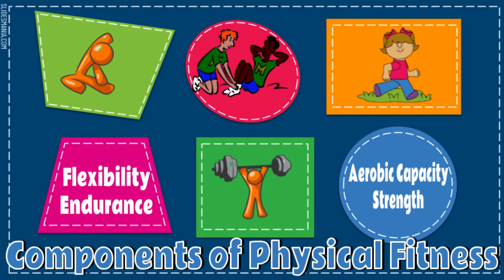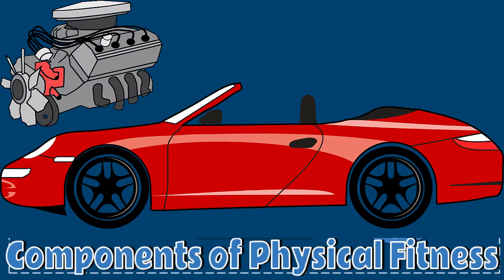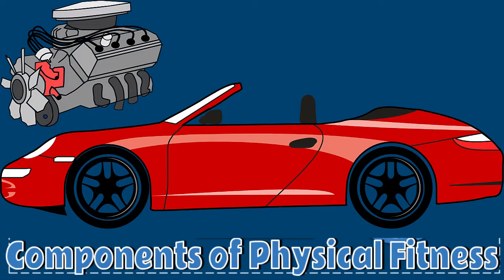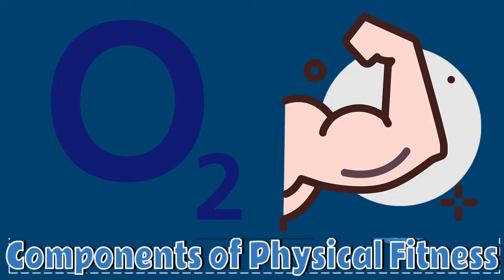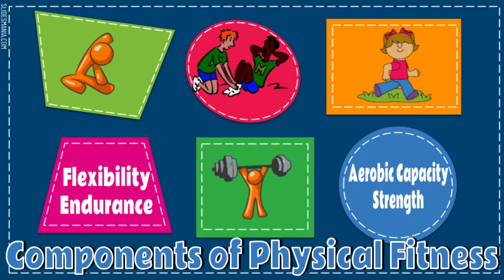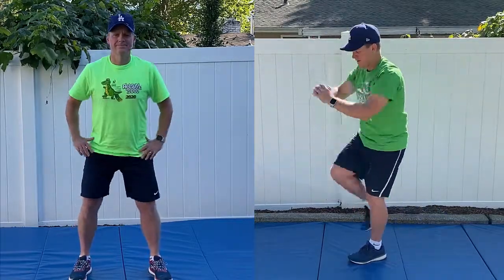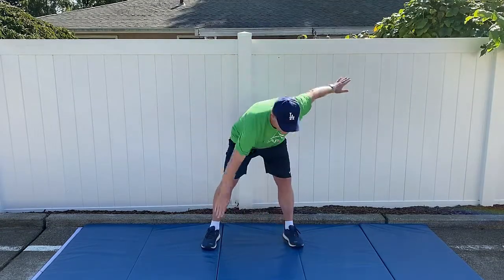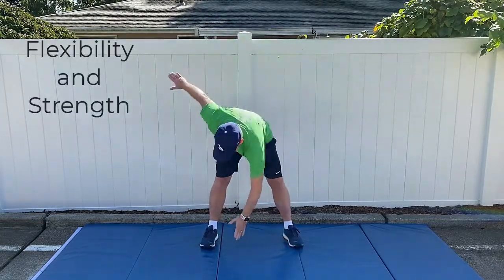Week 3 - Day 2 - Choose Your Own Adventure - Stations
A variety of activities that target aerobic capacity, flexibility, muscular strength and muscular endurance.  On all but two of the stations you get to choose one of the two options to perform for 30 seconds.